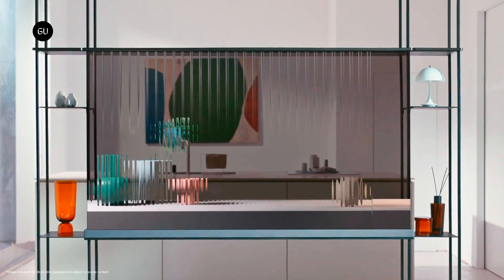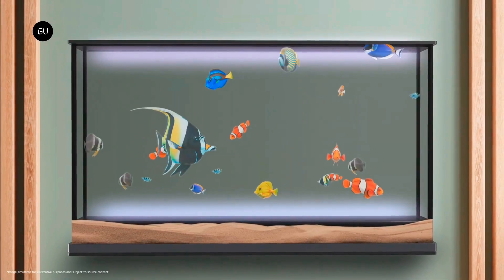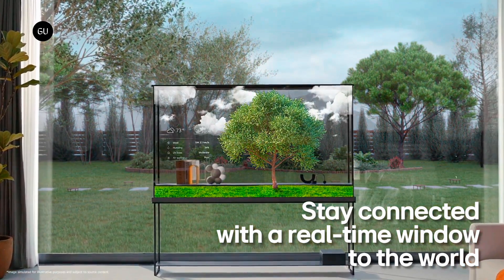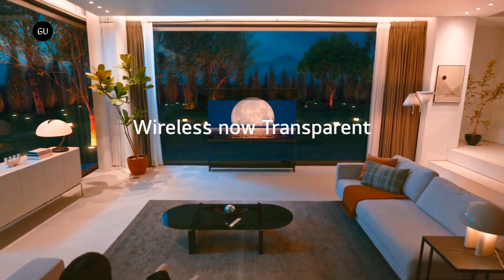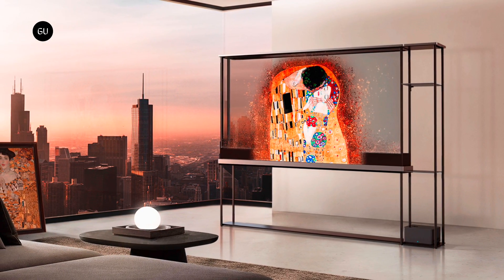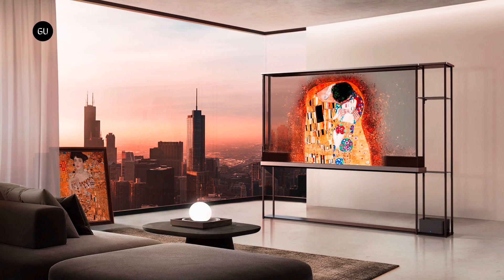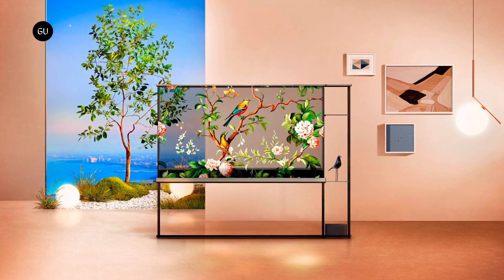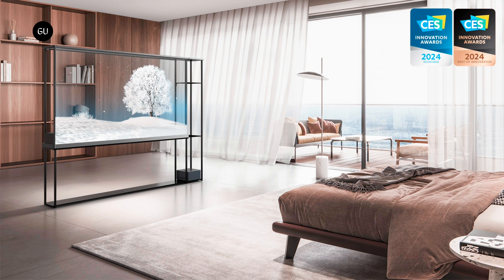LG Unveils World’s First Wireless Transparent OLED TV at CES 2024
LG Signature OLED T is a 77 inch transparent OLED TV that lets you see through most of the screen and it can display information as well.